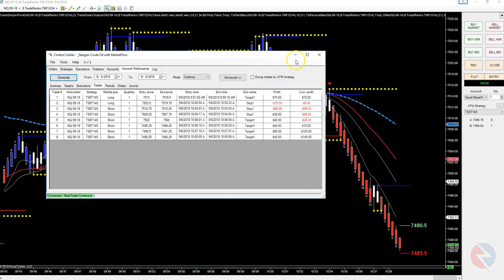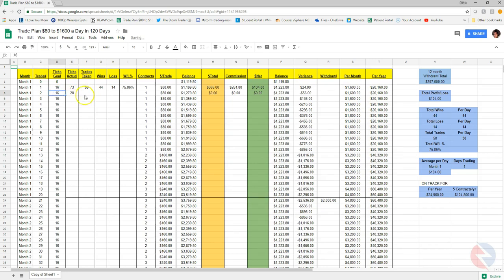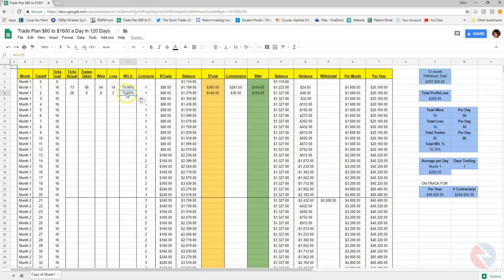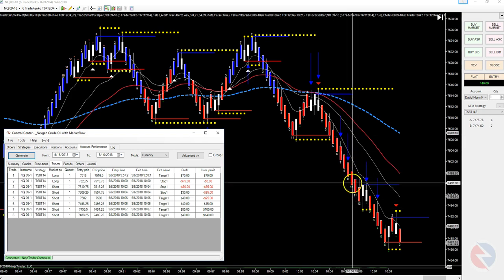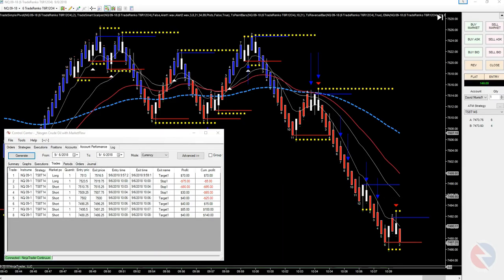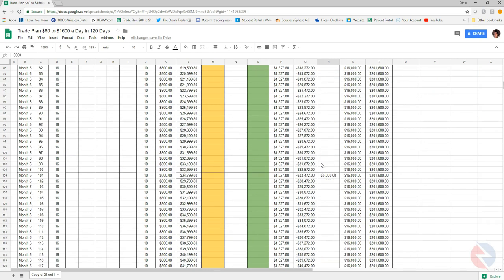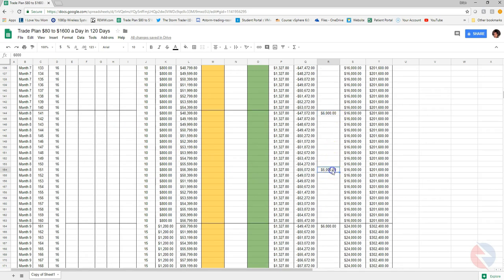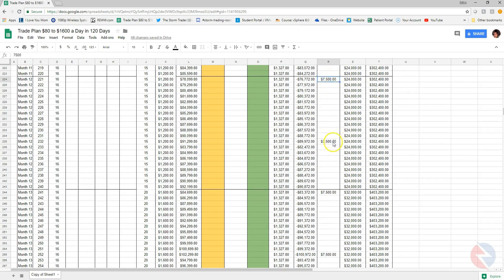Trading Challenge - Day 1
Today is Day 1 of the 120 Day Trading Challenge.